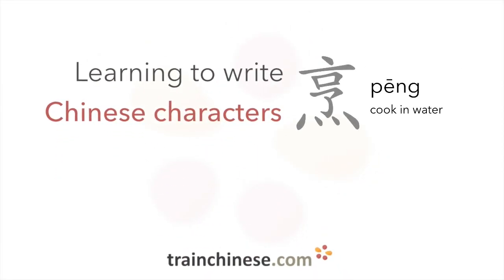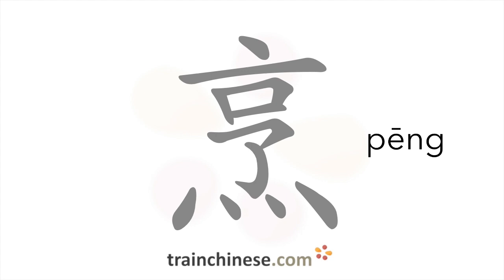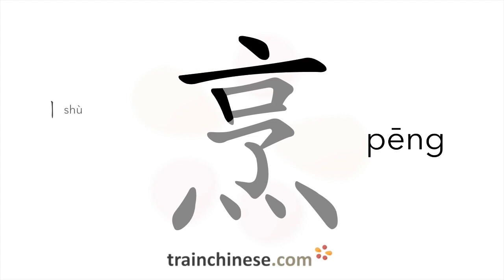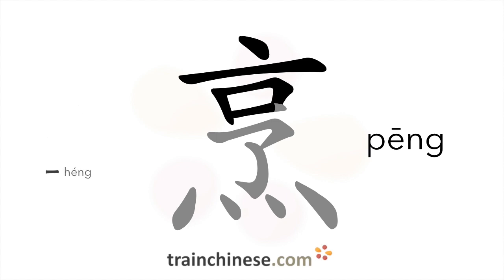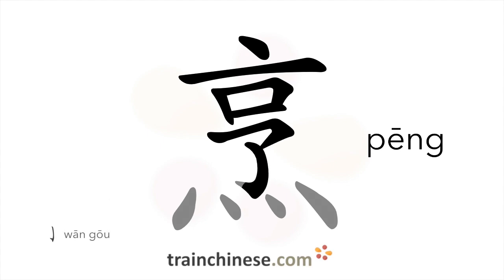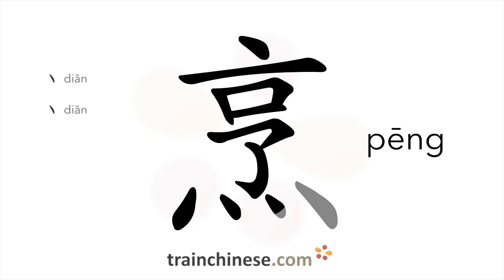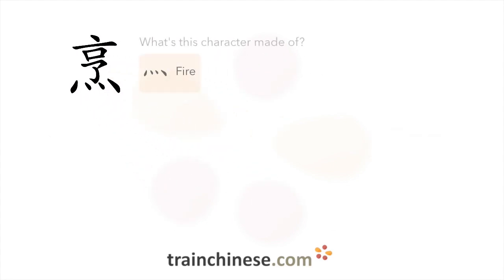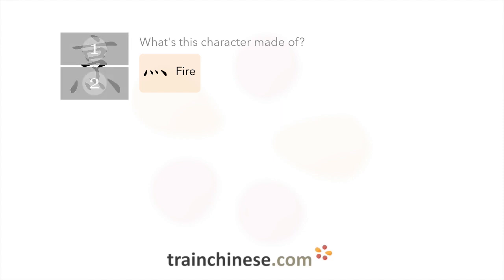How to write 烹 (pēng) – cook in water – stroke order, radical, examples and spoken audio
Learn how to write 烹. 烹 (pēng) is a Chinese character meaning "cook in water". or in our apps – just search "trainchinese" in the iOS or Android app stores. This character is not encountered frequently in Mandarin Chinese.It's from Revised HSK Level 6, the highest HSK level.